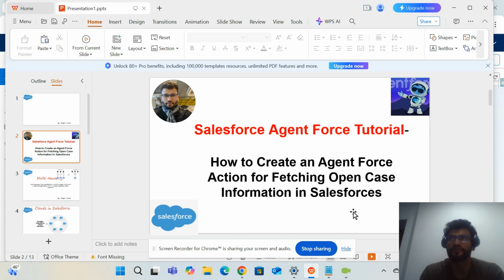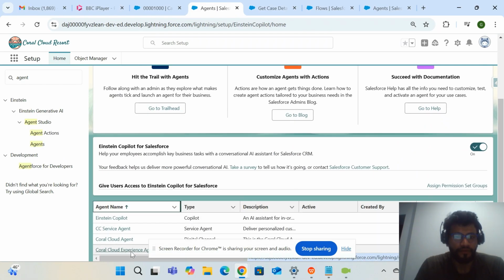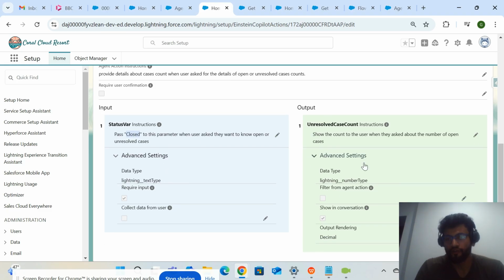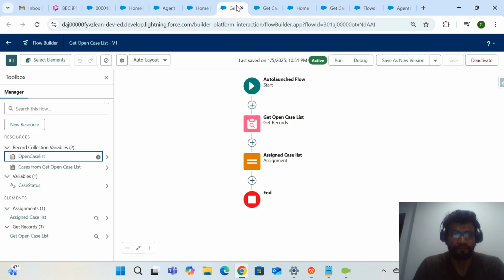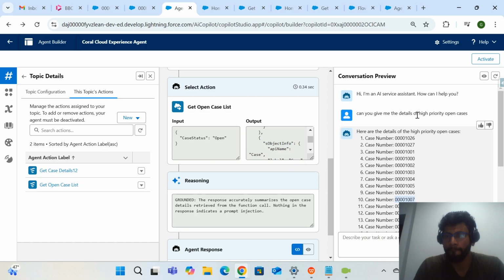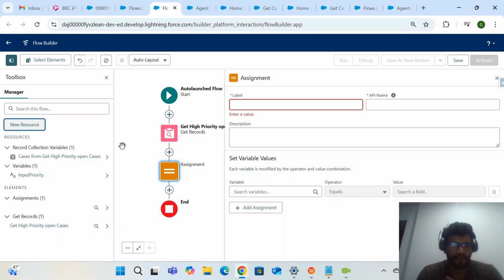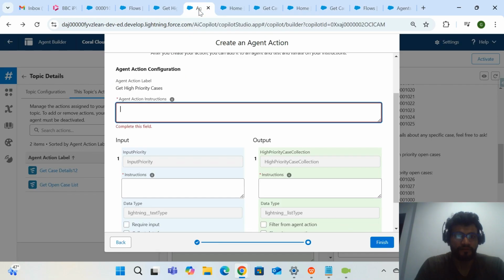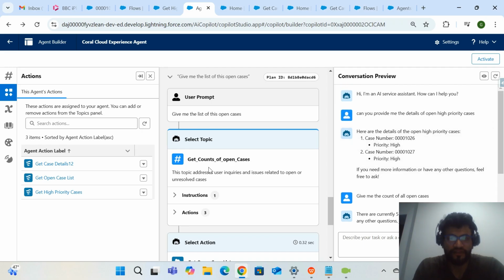Salesforce Agent Force Tutorial (Use Case): Step-by-Step Configuration (Tutorial 3)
Salesforce Agent Force Tutorial-      How to Create an Agent Force Action for Fetching Open Case Information in Salesforces